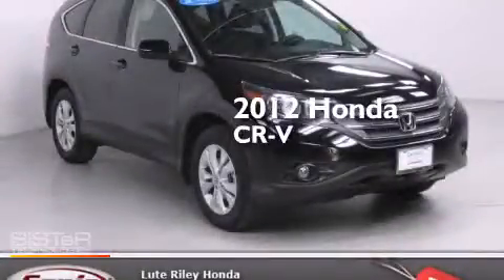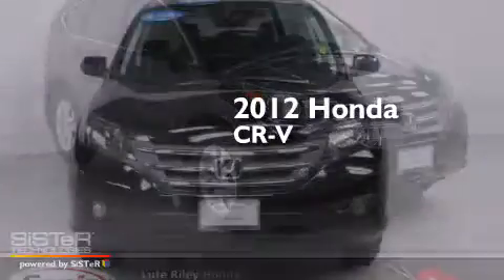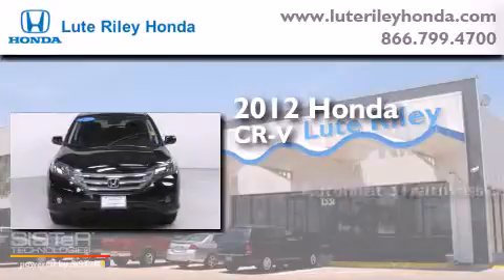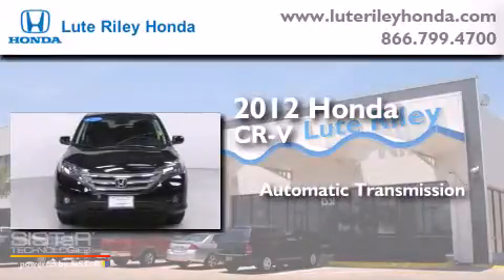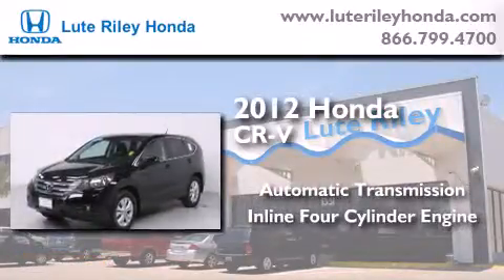2012 Honda CR-V Richardson TX 75080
We've been honored to serve the Richardson TX area , we promise that your experience at our dealership will exceed your expectations ! Year : 2012 Make : Honda Model : CR-V Engine : 2.4L I-4 cyl Trans . : Automatic Exterior : Black Miles : 24,453 Interior : Black Lute Riley Honda 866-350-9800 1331 North Central Expy Richardson , TX 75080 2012 Honda CR-V Richardson TX